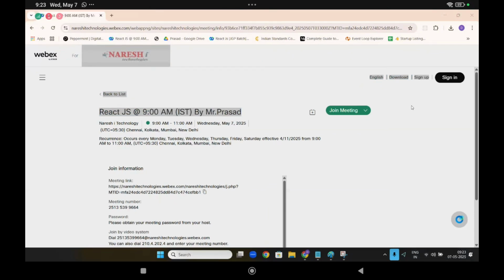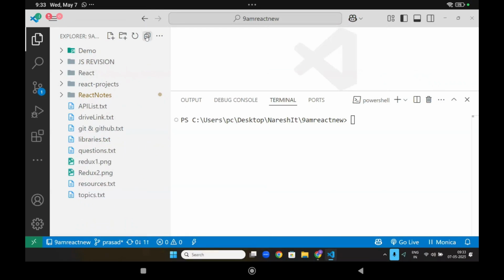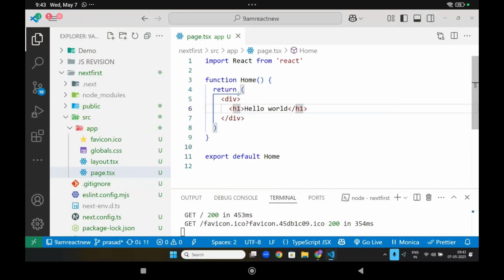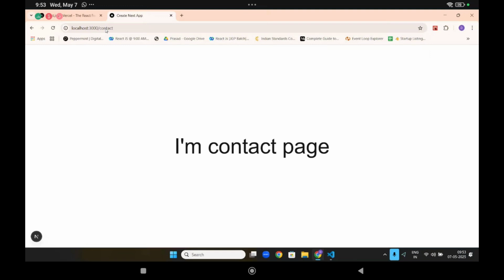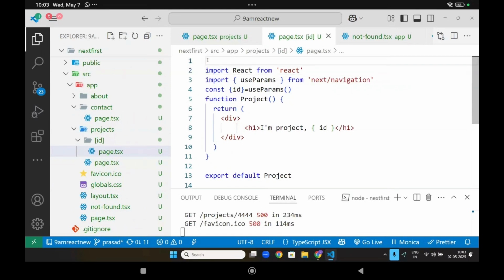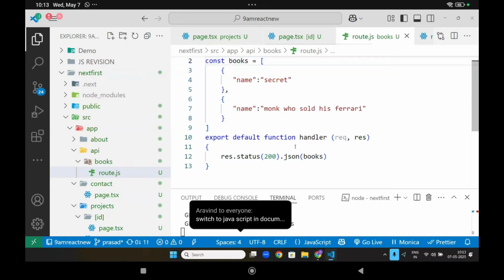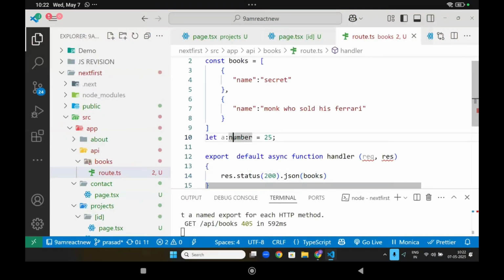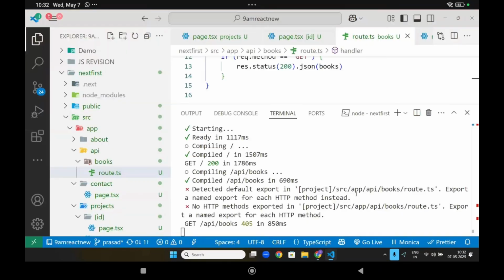Day 28 NextJS